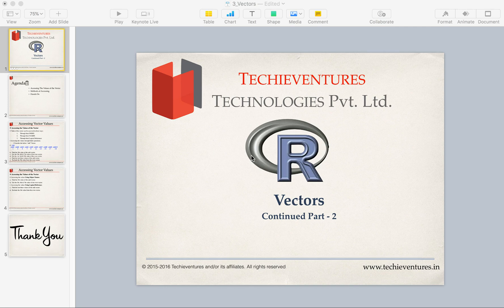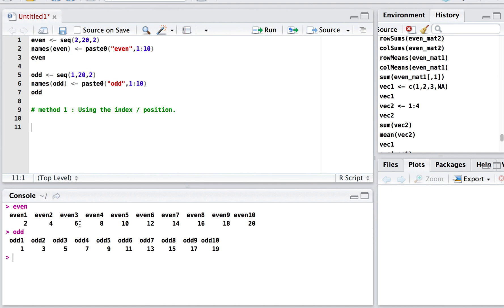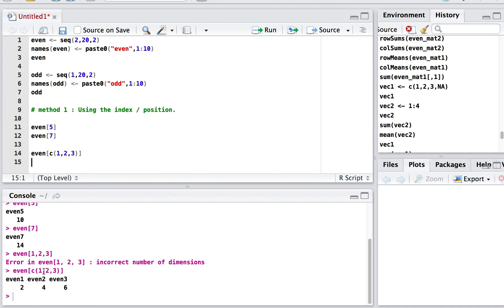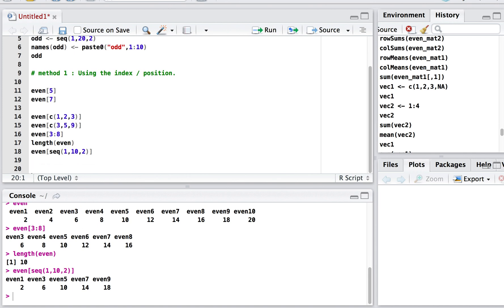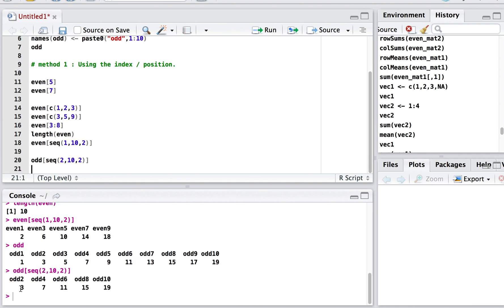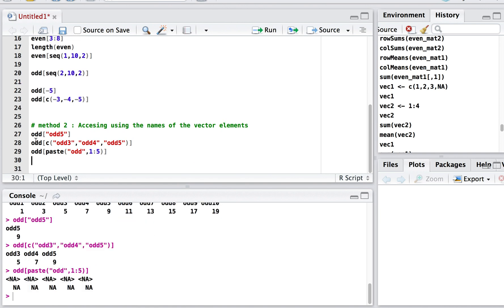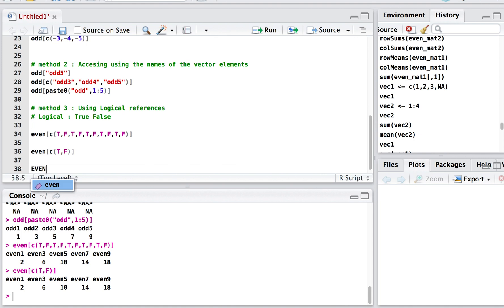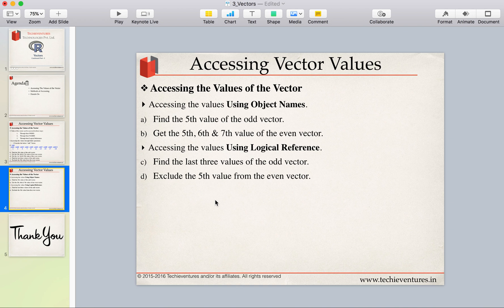Vectors in R - Part - 2 (R Programming Language)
This is the second part of vectors. In this video you will learn the following :
1. Accessing the elements of the Vector.
2. Accessing the vector elements using their Index.
3. Accessing the vector elements using element names.
4. Accessing the vector elements using their Logical References.
5. Using  Functions on Vector
6. Subsetting the vectors.